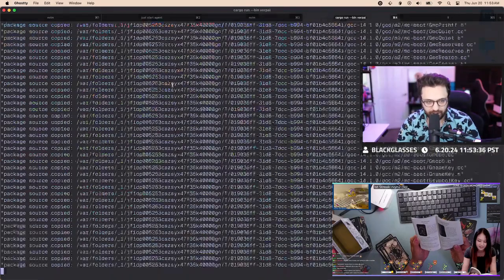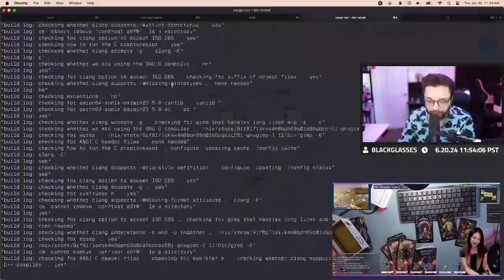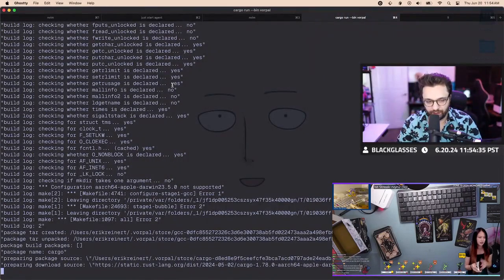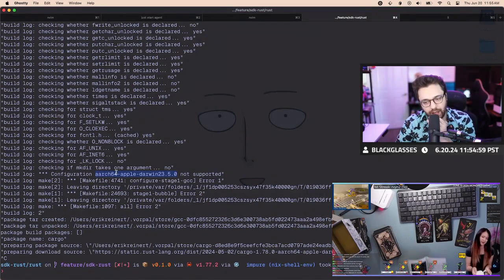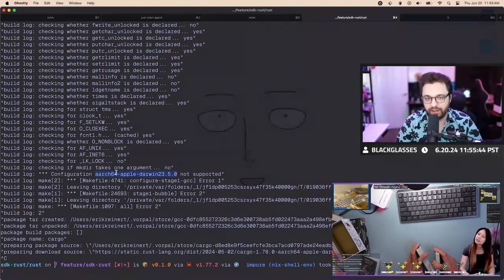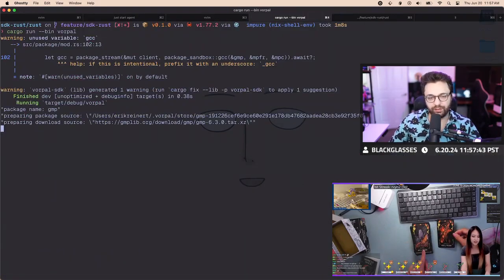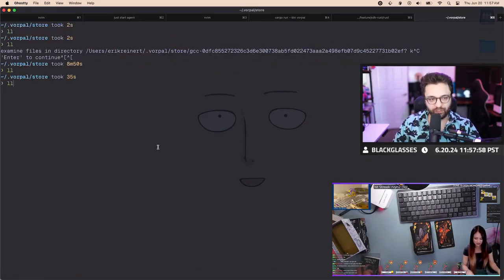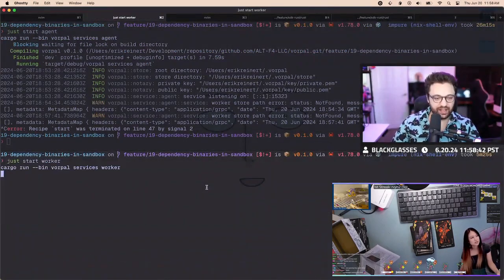sau nhac voi tinh ban moi g vs tim phong rat lich khong dong phu